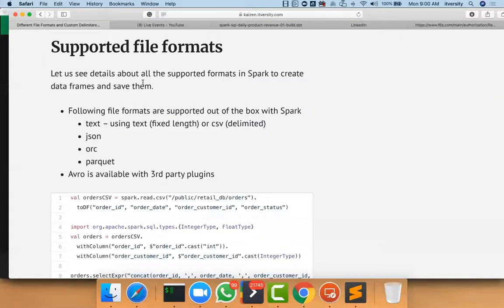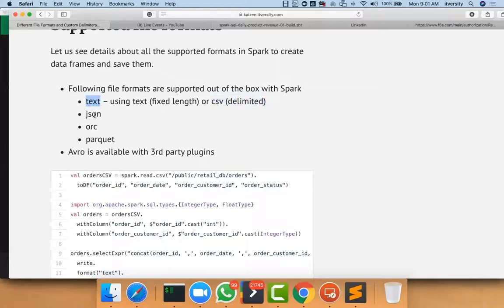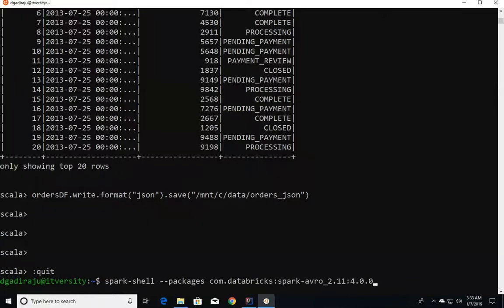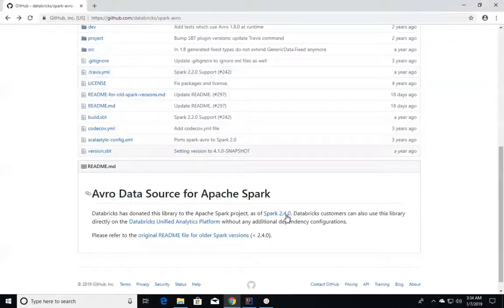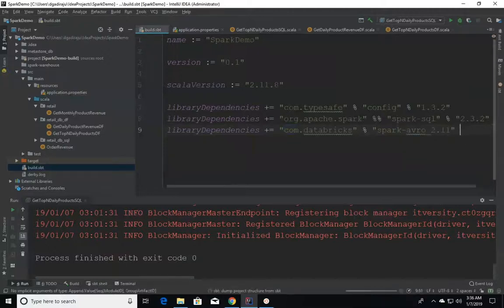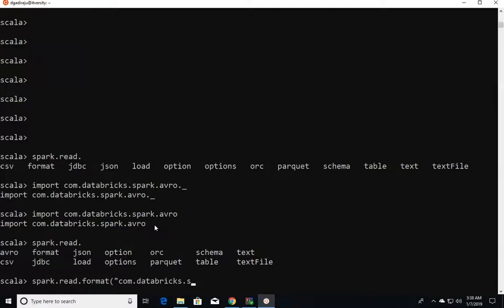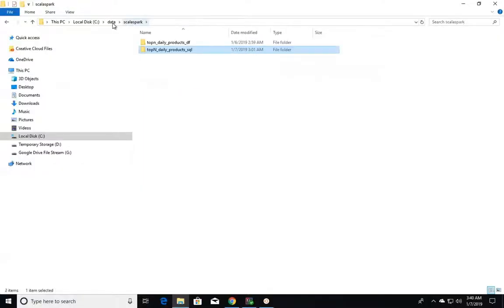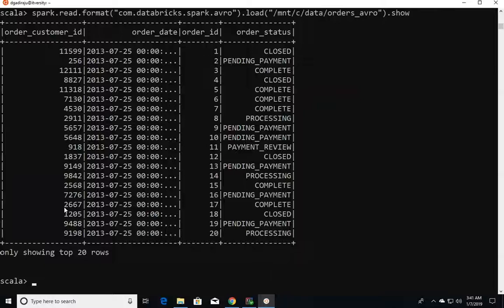File Formats and Custom Delimiters - Supported File Formats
Let us see details about all the supported formats in Spark to create data frames and save them.

* Following file formats are supported out of the box with Spark
   * text – using text (fixed length) or csv (delimited)
   * json
   * orc
   * parquet
* Avro is available with 3rd party plugins